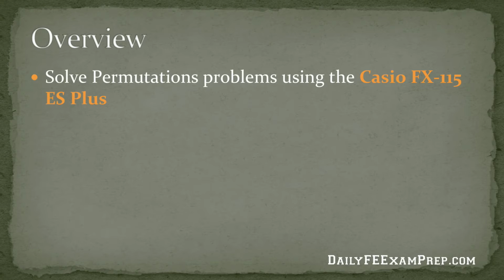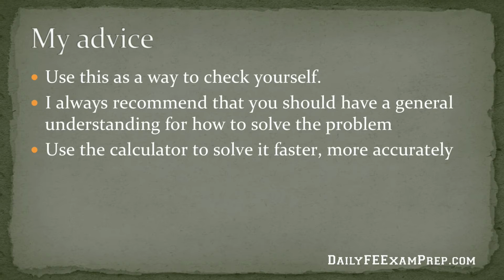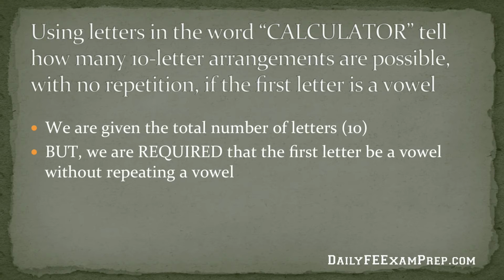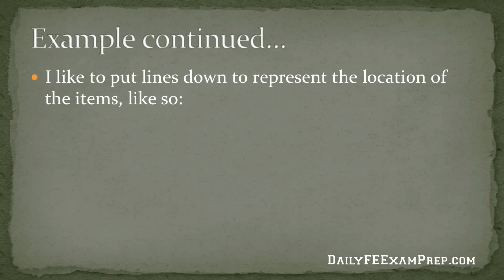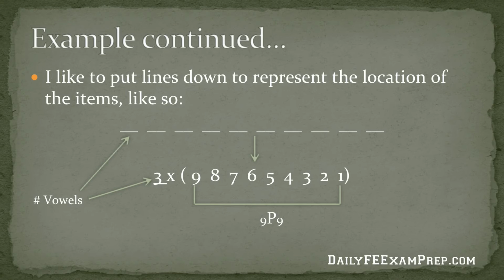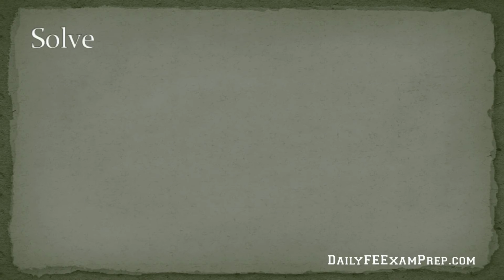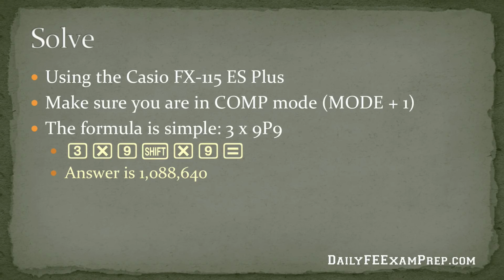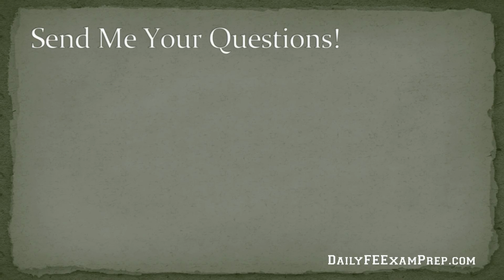Calculator Hacks - 02 - Permutations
Daily FE Exam Prep and Engineer In Training Exam Preparation

Solving Mathematics problems with Calculator hacks.

Subject: Probability
Topic: Permutations